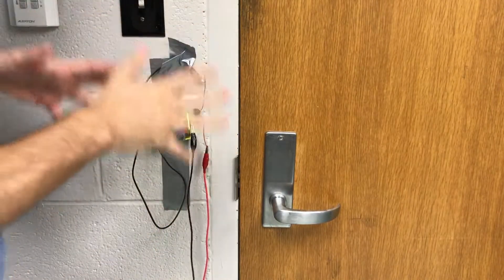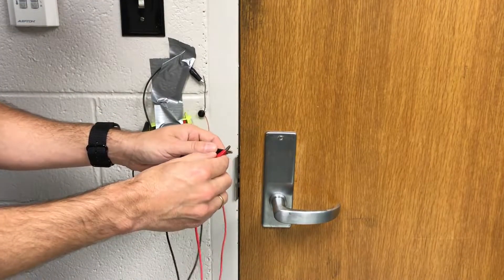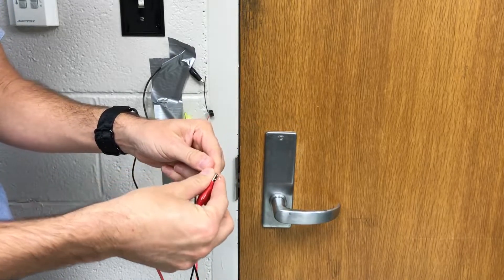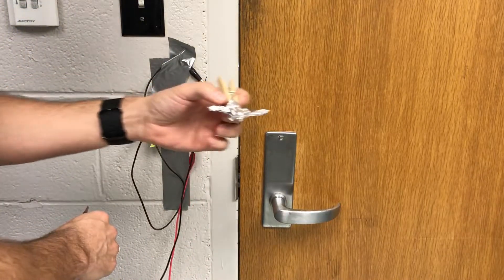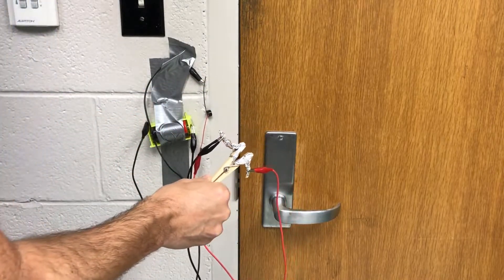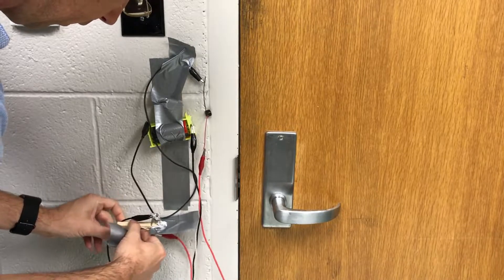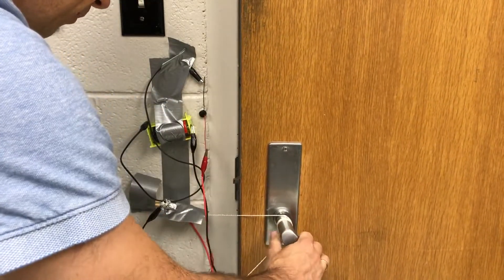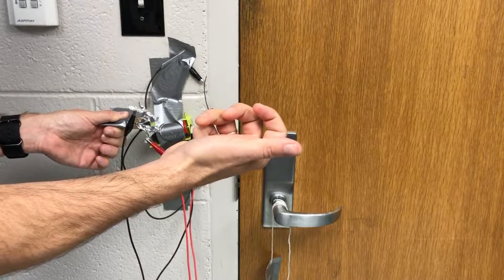DIY Door Alarm from MacGyver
Here is a simple alarm that beeps when a door is opened.  All you need is a battery, a buzzer, some wires and a clothes pin.